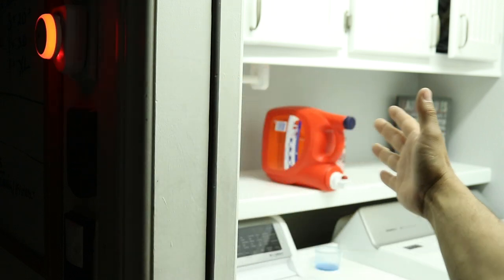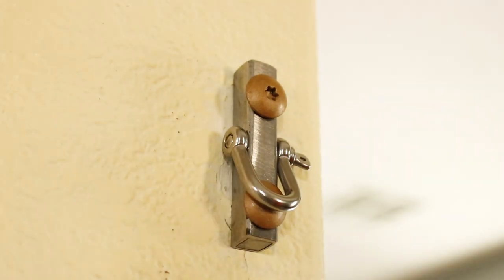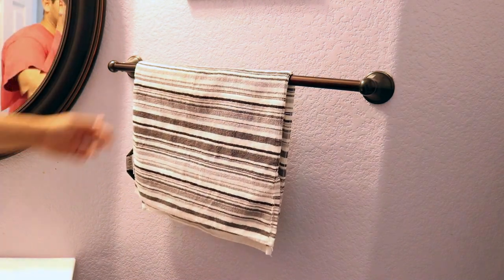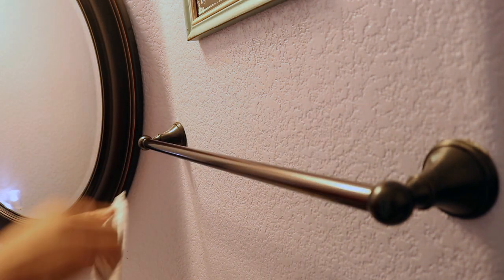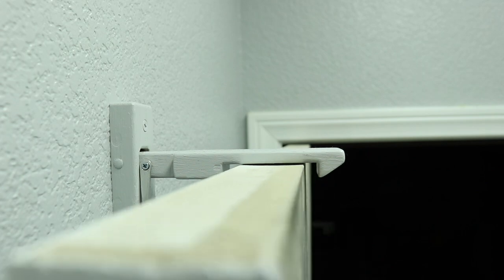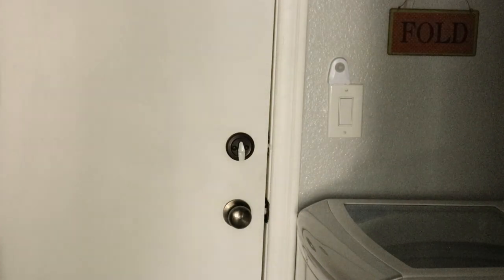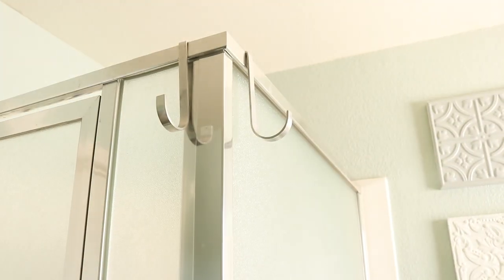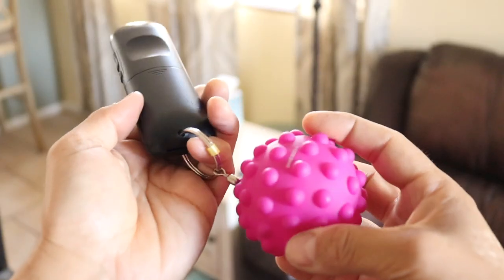Best DIY Affordable Home Improvement Ideas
Here are some home improvement ideas for your laundry room, bath room, and living room.

0:02 Motion warning light
0:13 Indoor hammock mount
0:38 Towel rod keeper
1:11 Automatic door catch
1:22 Laundry room clothes line / chain
1:30 High visibility deadbolts
1:33 Magnetic medicine cabinet organizer
1:43 Aluminum towel hooks
1:53 Remote control loss prevention